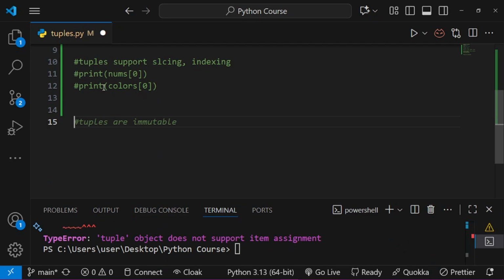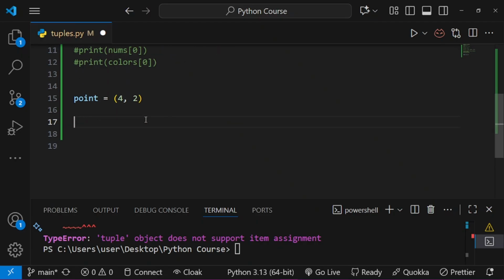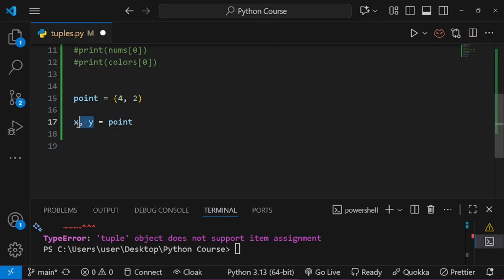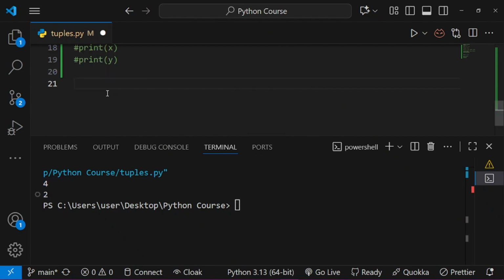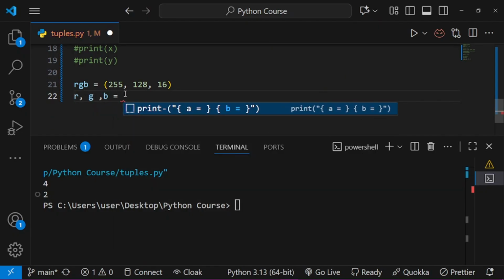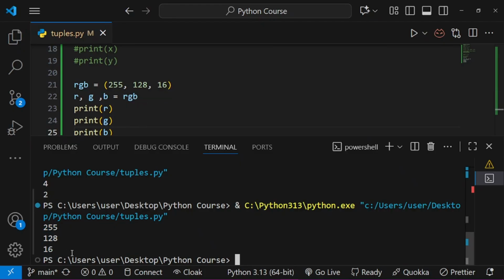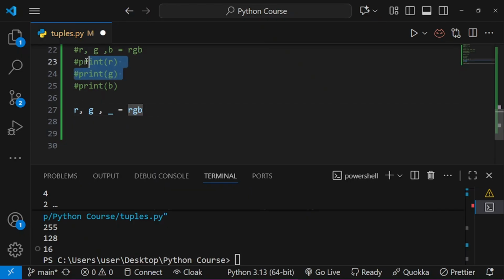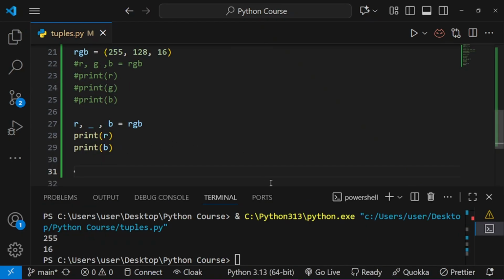Lesson 14 | Unpacking Tuples | Easy Peasy Python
Welcome to Lesson 14 of Easy Peasy Python!
In this video, we’ll explore Unpacking Tuples in Python  a powerful and clean way to assign values from tuples directly into variables.

What you’ll learn:

What tuple unpacking is and why it’s useful

How to unpack tuples into multiple variables

Real-world examples of unpacking in Python programs

By the end of this lesson, you’ll be able to write cleaner, more efficient Python code using tuple unpacking like a pro.

Drop your questions in the comments — I’d love to help out.